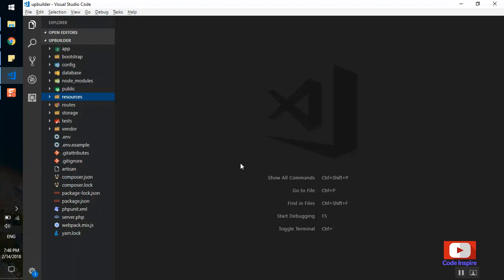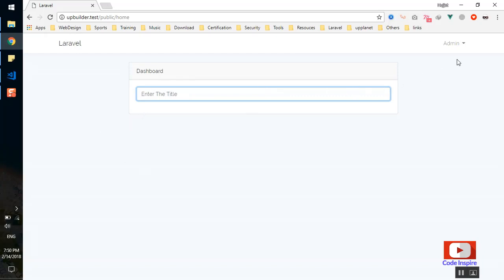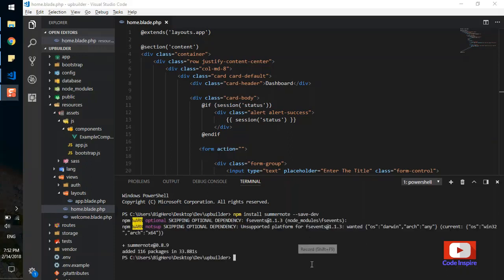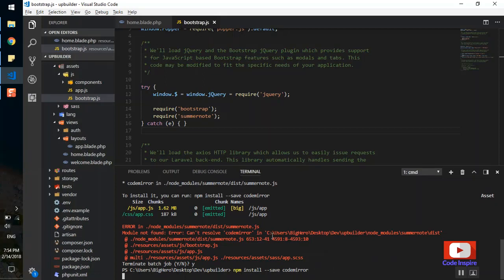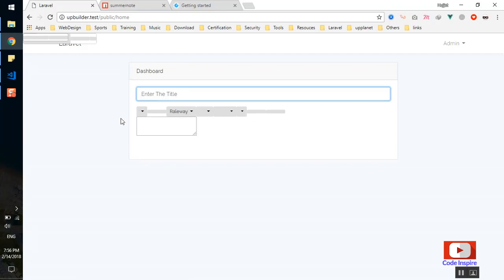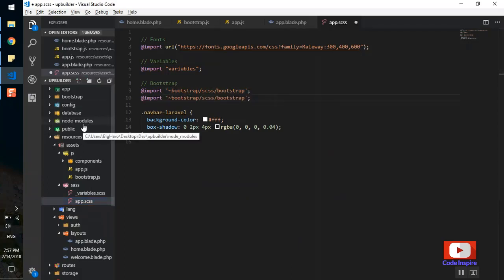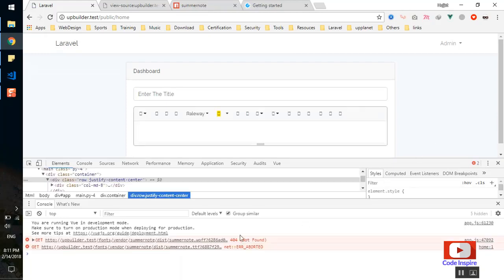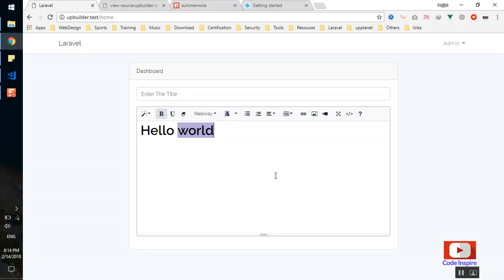How to Add WYSIWYG Editor to Laravel 5.6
A very simple way to add wysiwyg Editor to Laravel 5.6. Learn to add WYSIWIG editor to Laravel 5.6 with Bootstrap 4. We will use npm to add summernote to Laravel 5.6 project.